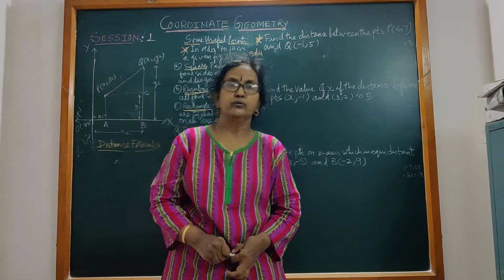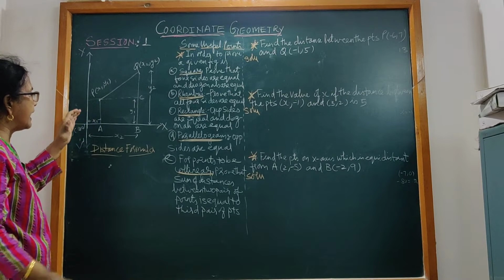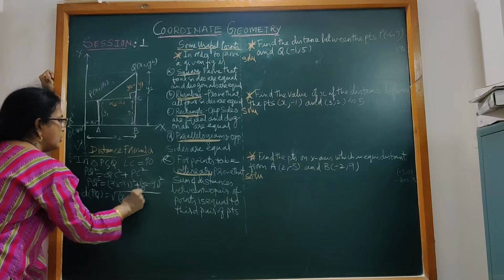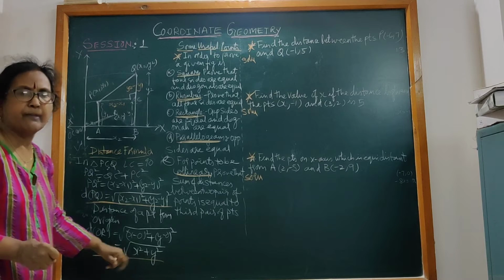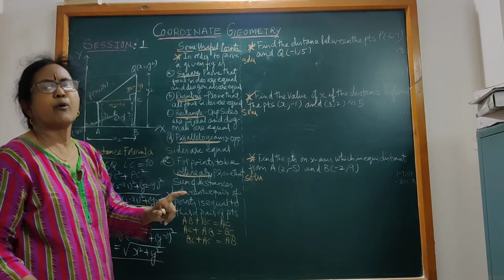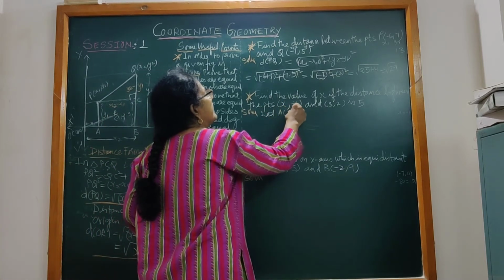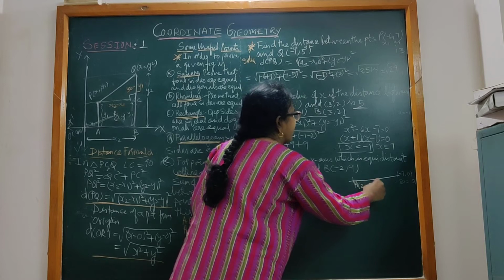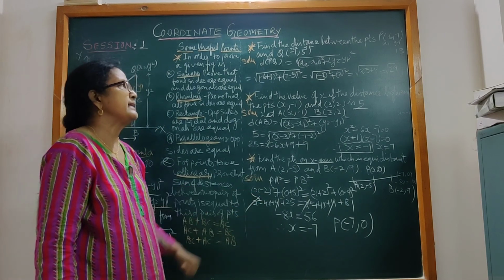Class 10 - Chapter 7 : Coordinate Geometry (Introduction and distance formula)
Coordinate geometry is needed to offer a connection between algebra and geometry with the use of graphs of lines and curves. It is an essential branch of math and usually assists us in locating points in a plane.